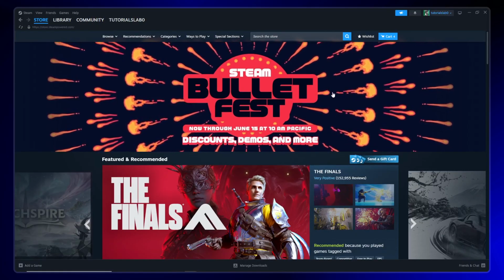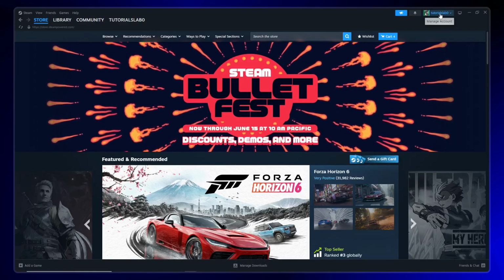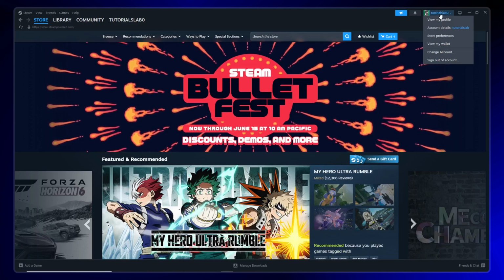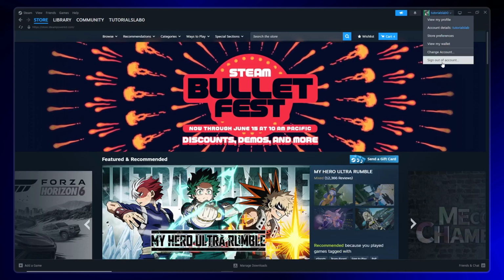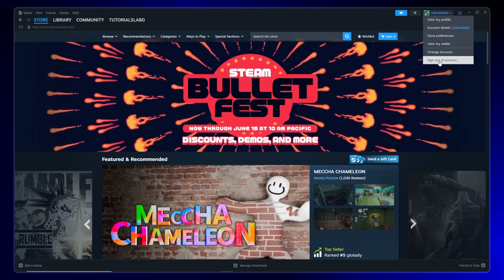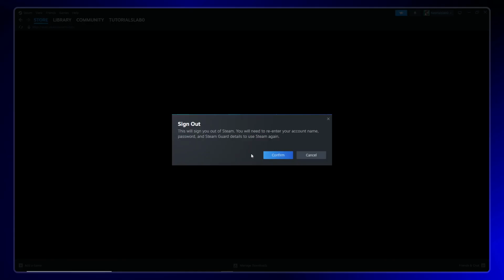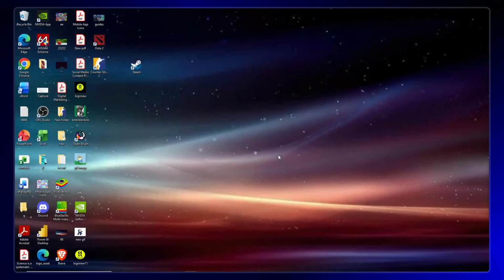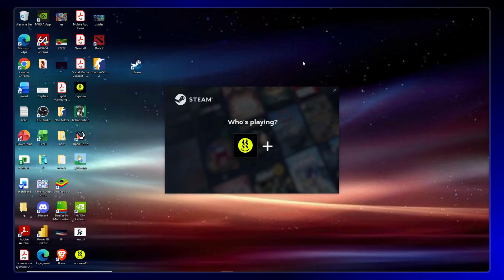How To Log Out Of Steam 2026 | Step By Step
By the end of this video, you’ll know how to log out of Steam, step by step log out Steam, sign out from Steam account, exit Steam client properly, close Steam session completely, disconnect Steam login session, securely log off Steam app, remove Steam account access, log out Steam on PC, clear Steam login credentials, how to sign out from Steam, easy way to log out Steam